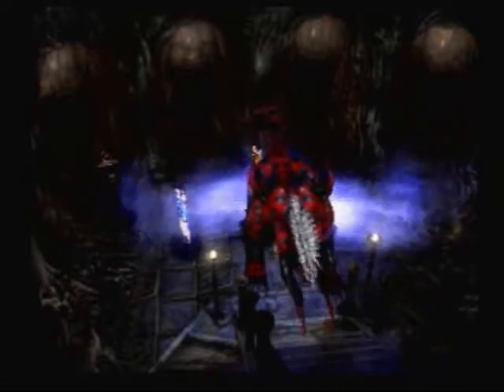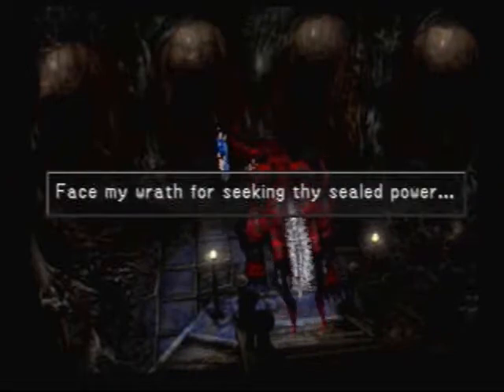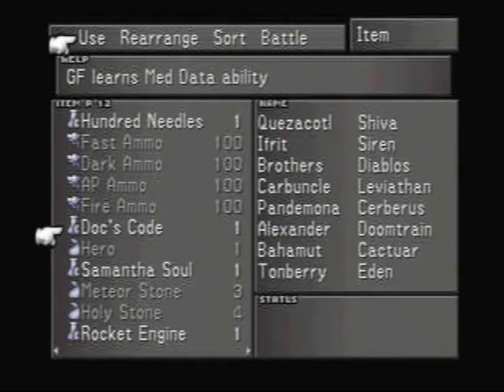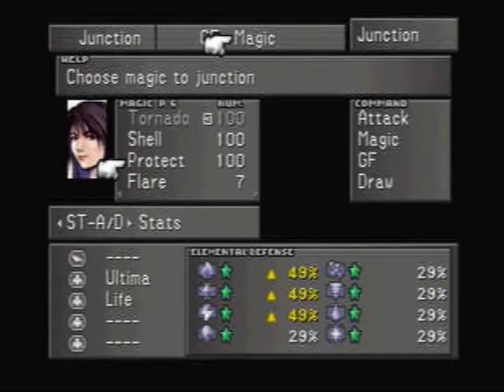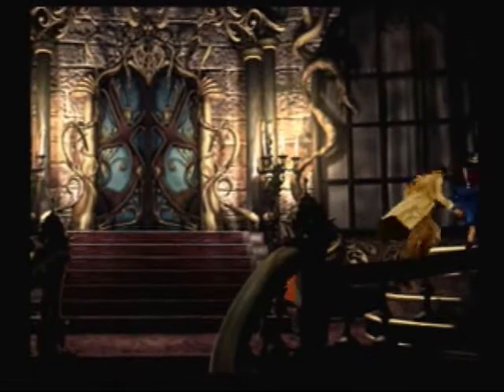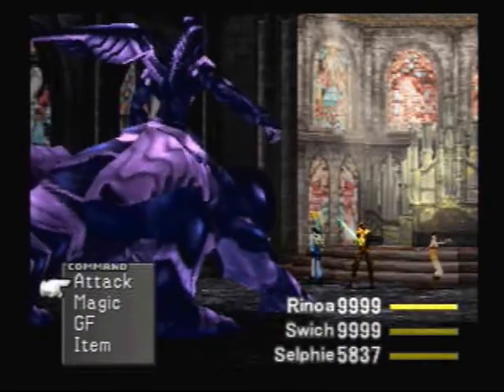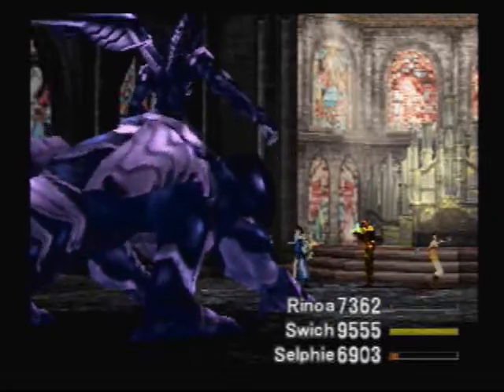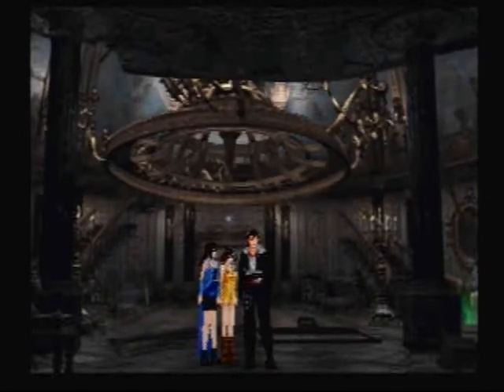Let's Play Final Fantasy VIII: Part 112: Catoblepas and Omega Weapon Fail.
We find the treasure vault key, fight Catoblepas (draw Alexander), set up our final junctions, and then I show Omega Weapon, who kills us right away.